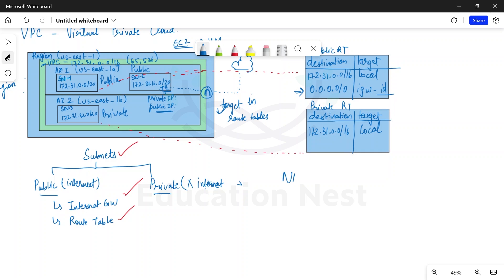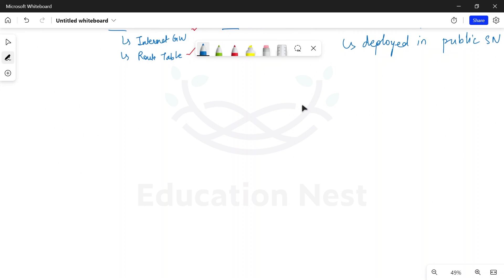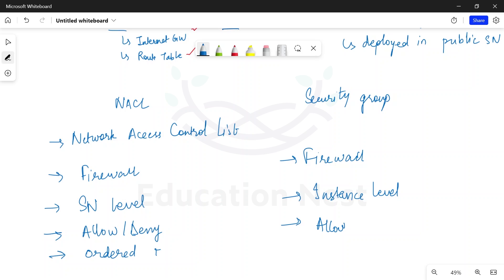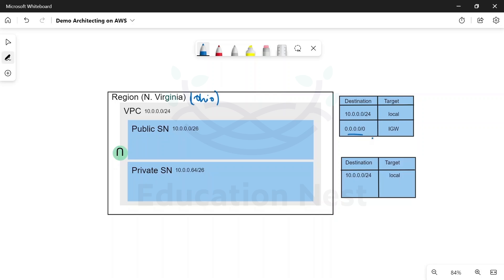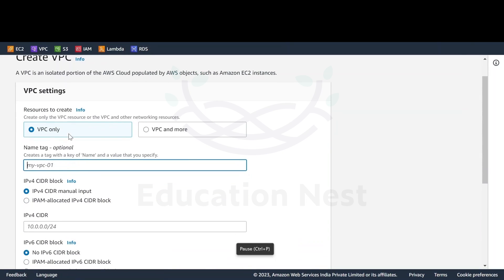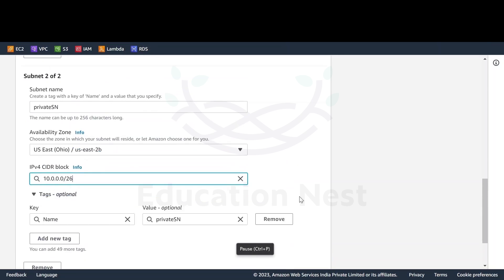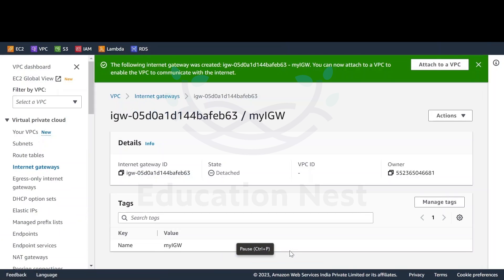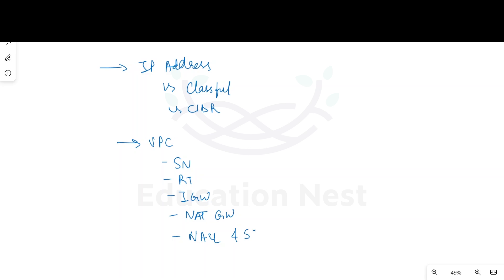AWS Route Tables: A Comprehensive Guide to Configuration and Best Practices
Welcome to our comprehensive guide to configuring Route Tables in AWS. In this video, we will walk you through the process of setting up and optimizing Route Tables to efficiently manage network traffic within your AWS environment. Whether you're new to AWS networking or an experienced user, this tutorial will provide you with the knowledge and skills needed to configure Route Tables effectively.

Route Tables are a crucial component of AWS networking, allowing you to control the flow of network traffic between subnets, virtual private clouds (VPCs), and other network resources. Understanding their configuration options and best practices is essential for designing scalable and secure network architectures.

Throughout this video, our expert presenter will demonstrate the step-by-step process of configuring Route Tables in AWS. You'll learn how to create and modify routes, associate subnets with Route Tables, and implement advanced routing scenarios. We will also explore common use cases and discuss best practices for optimizing network performance and security.

Join us as we demystify the world of AWS Route Tables and empower you to build robust and efficient networking solutions in the cloud. By the end of this video, you'll have the skills and confidence to configure Route Tables according to your specific requirements and ensure smooth network connectivity within your AWS environment.

Don't miss out on this opportunity to enhance your AWS networking knowledge.

0:00 - Introduction
1:12 - Understanding AWS Route Tables
3:46 - Creating and configuring Route Tables
6:28 - Associating subnets with Route Tables
9:15 - Implementing route propagation and route prioritization
12:07 - Best practices for managing Route Tables
16:29 - Q&A and conclusion